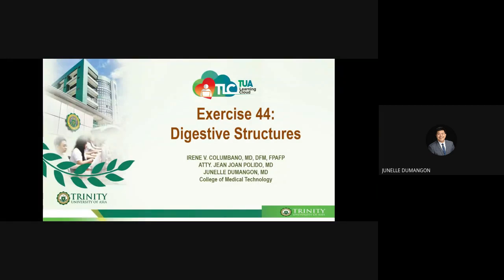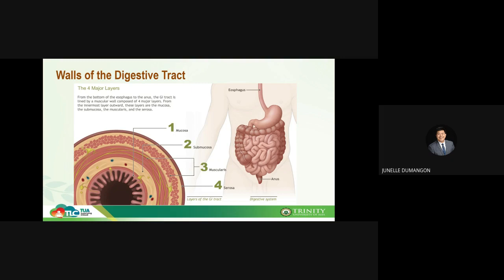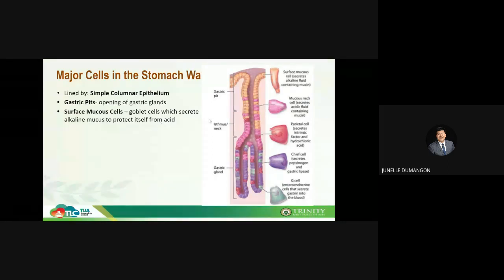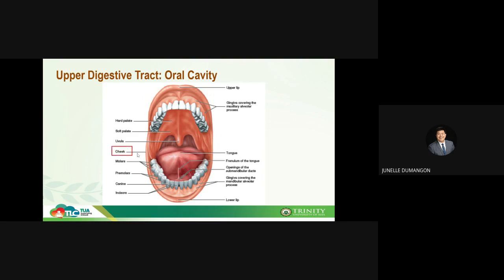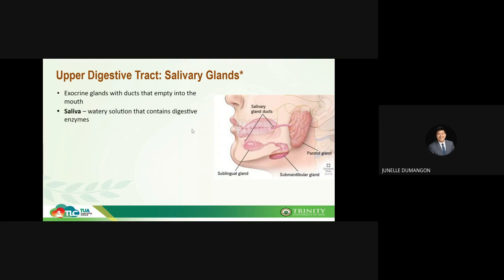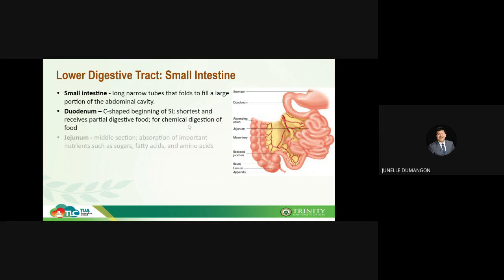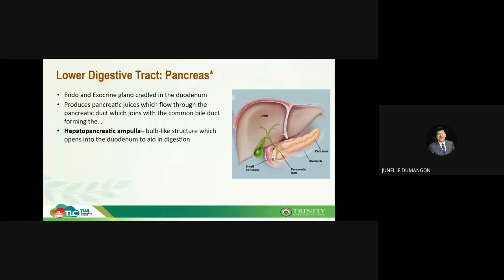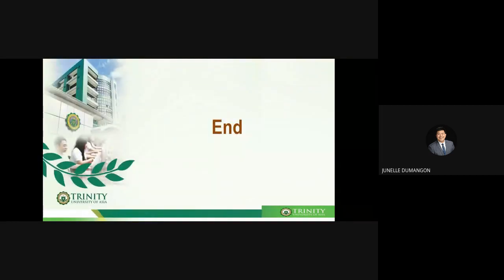MTHAPP100 LAB (Human Anatomy and Physiology) - Expt 44 - Digestive System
Expt 44 - Digestive System
A discussion about Human Anatomy and Physiology with Pathophysiology for Trinity University of Asia, College of Medical Technology
Source: Seeley's and Patton